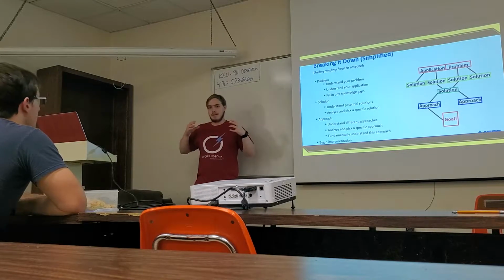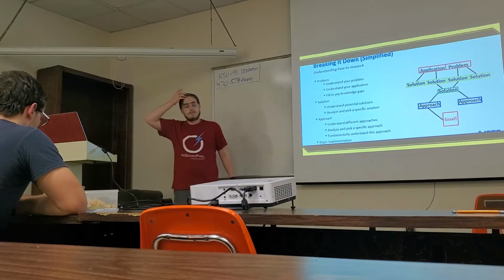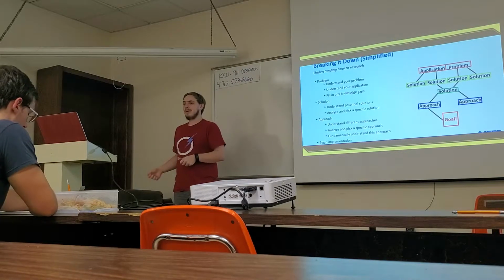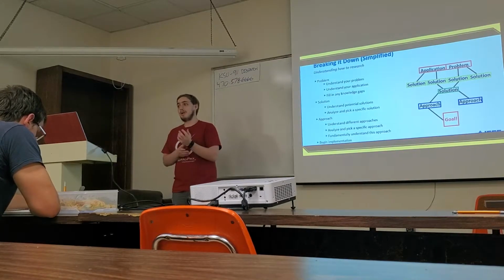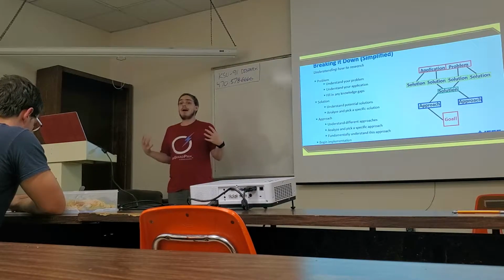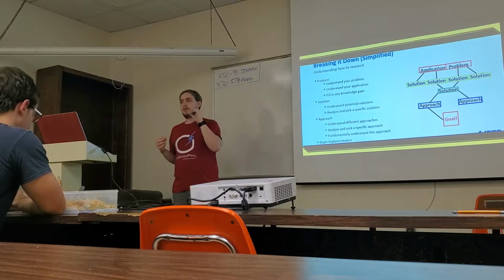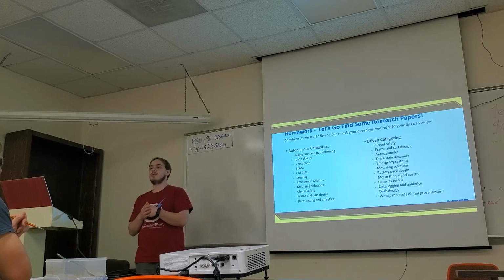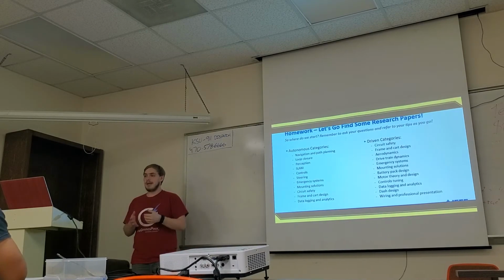How to do research part 1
An introduction into the world of research from the perspective of an outsider.